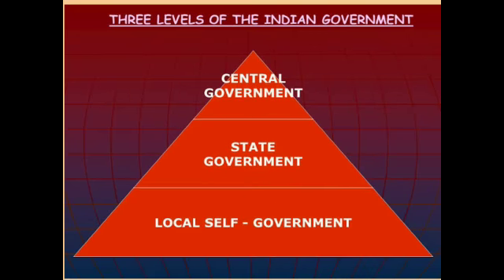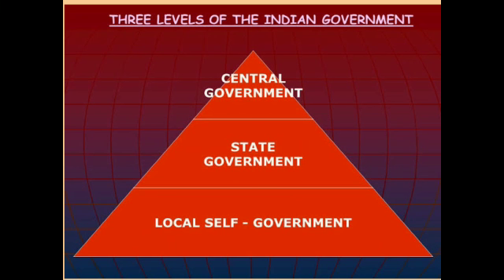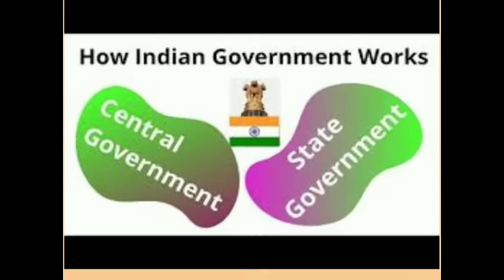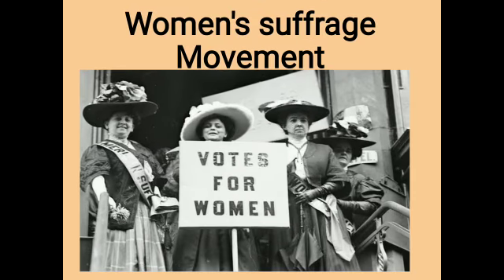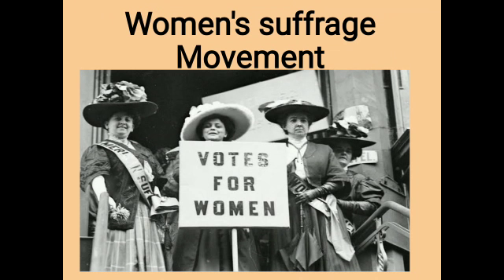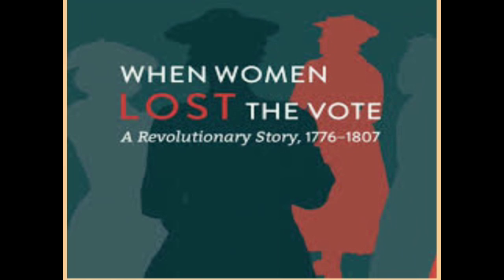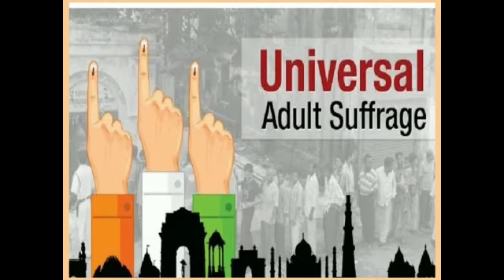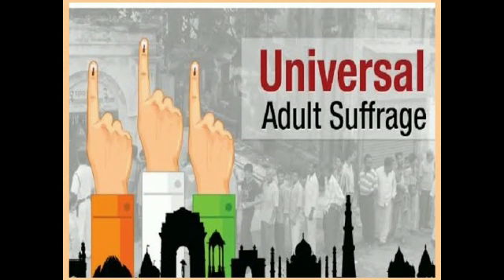What is Government?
Government, Levels , Laws and the Government, Types of Government, Democracy, Monarchy, Representative Democracy, Women's Suffrage, Universal Adult Franchise